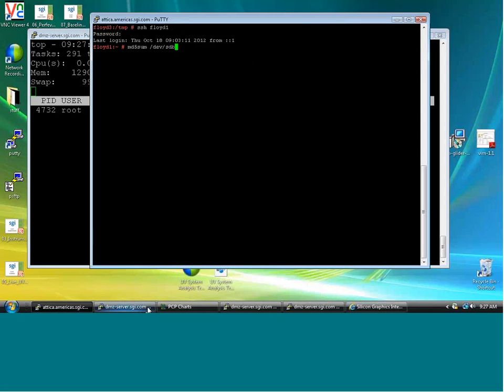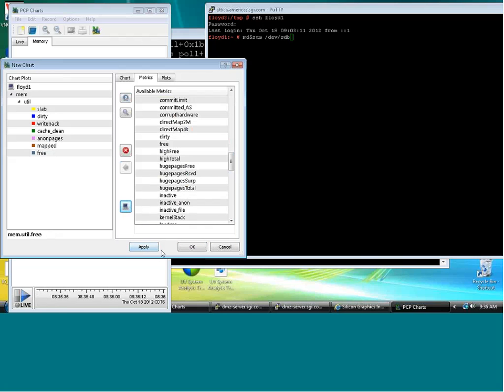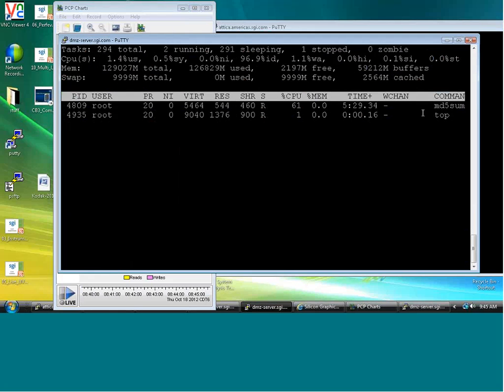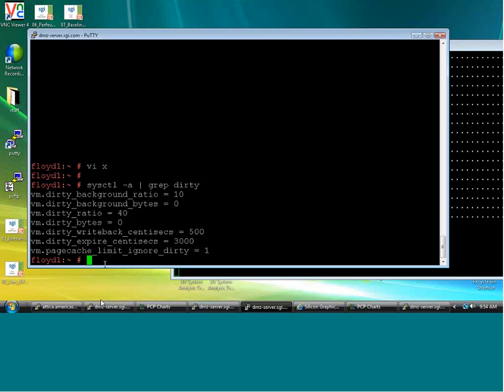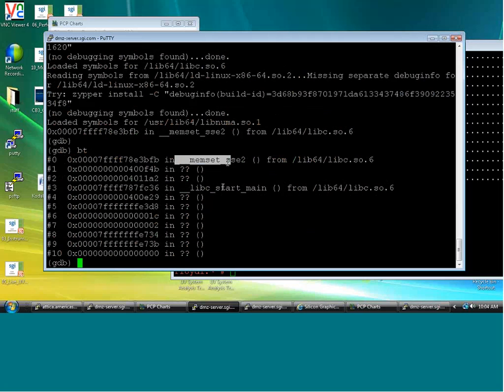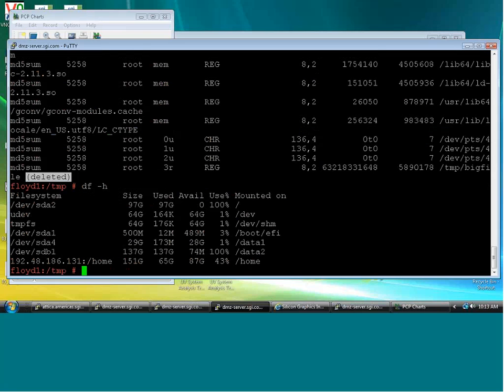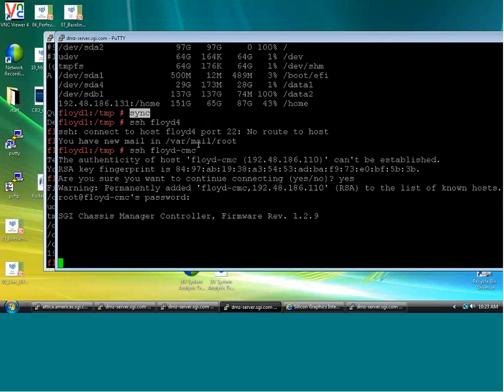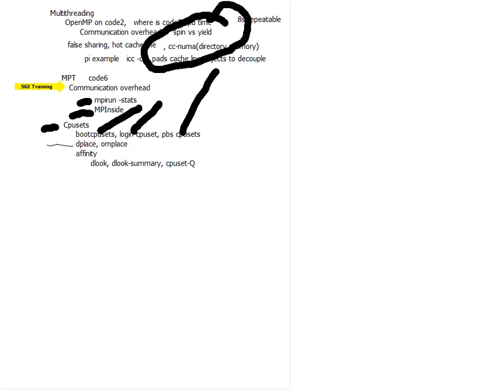08 Linux System Analysis Misc